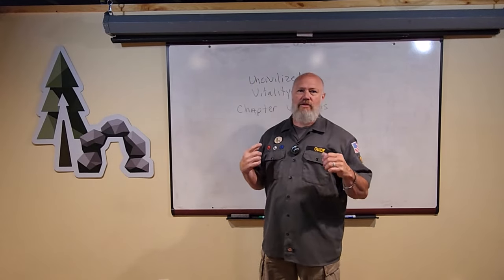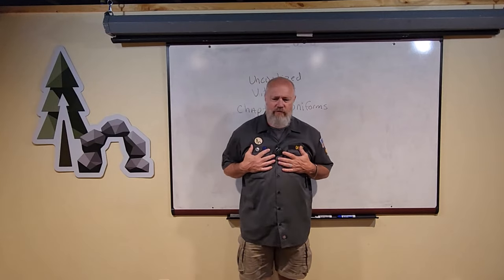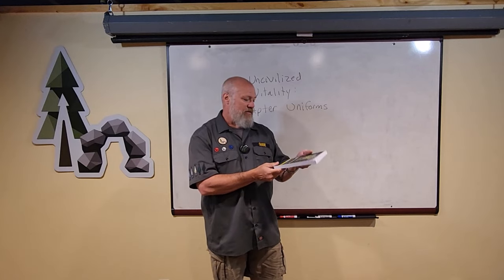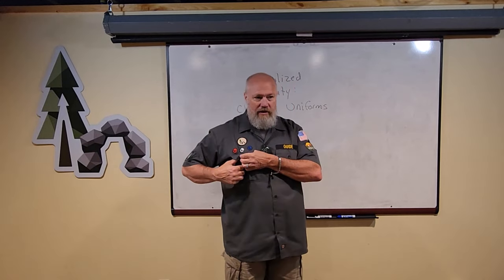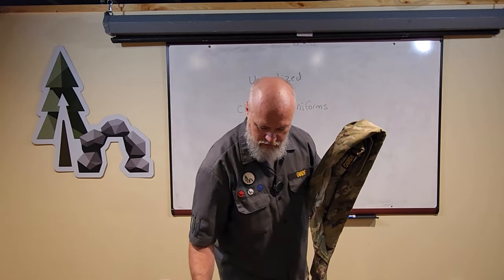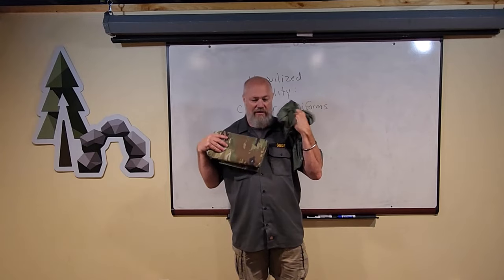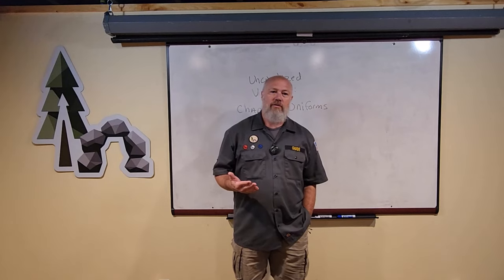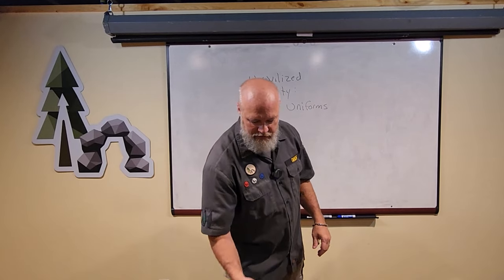UV Uniforms! What're those about?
Yes, we have uniforms for our community!  They help us keep track of progress and support one another in the journey towards optimal health & happiness.
Here is an explanation of the patches and insignia we wear as part of the uniform and what they mean.